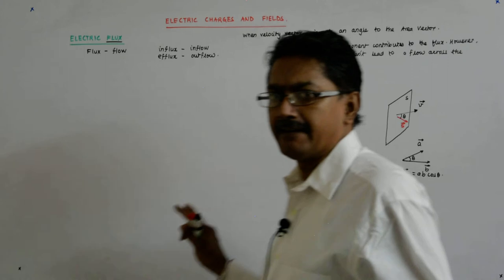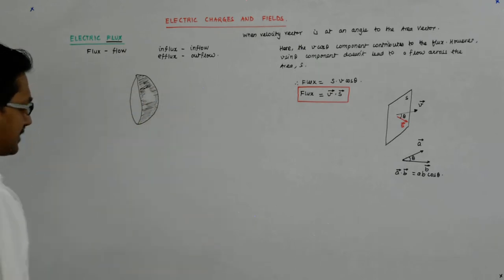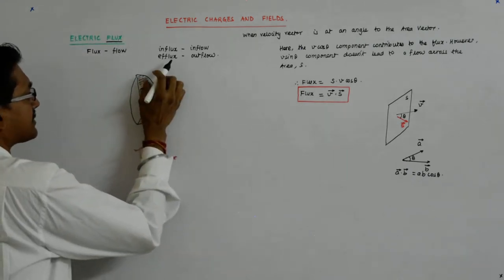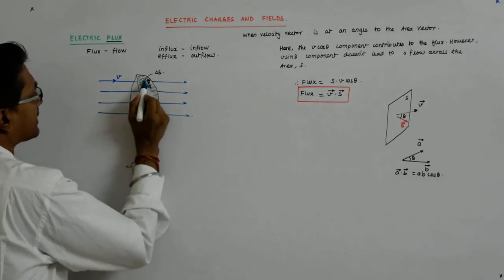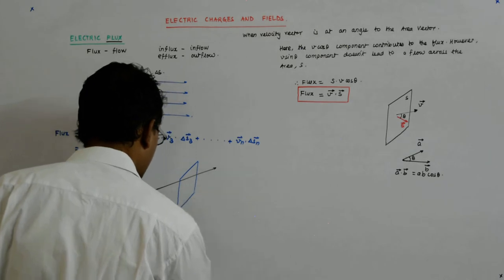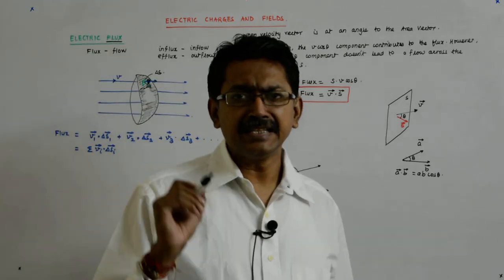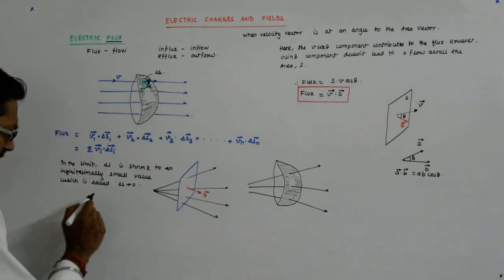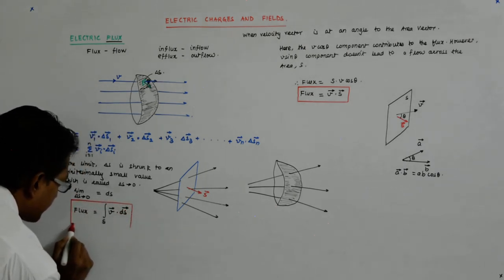Electric Charges and Fields 27 | Class 12